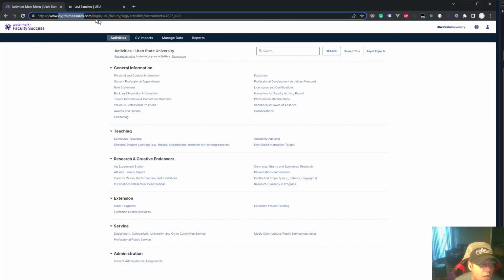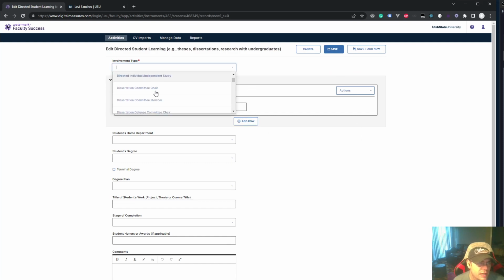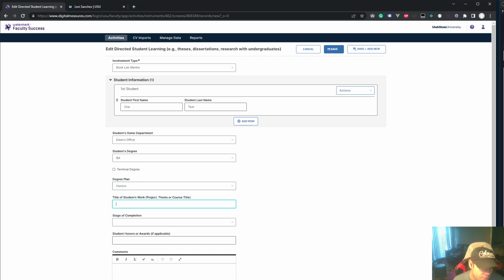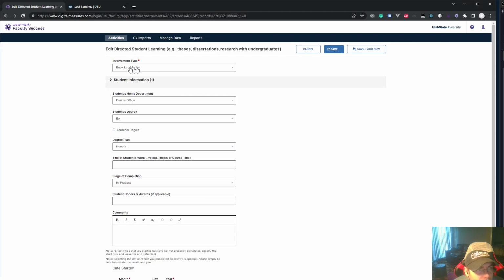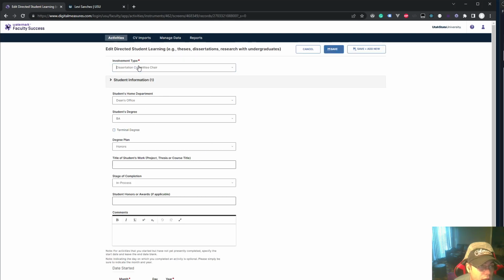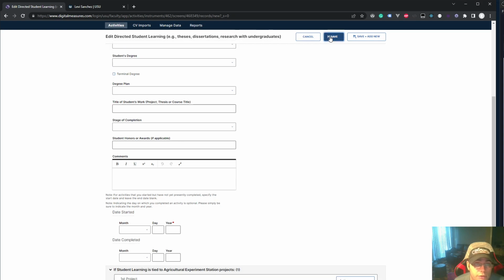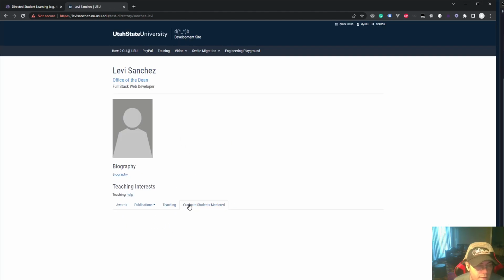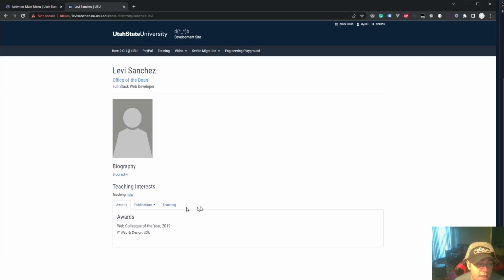Add, Edit, Delete Students Mentored | Faculty Success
Learn how to add, edit, and delete mentored students for your faculty profile page within the Faculty Success system at Utah State University.